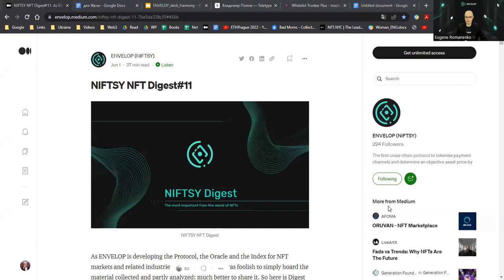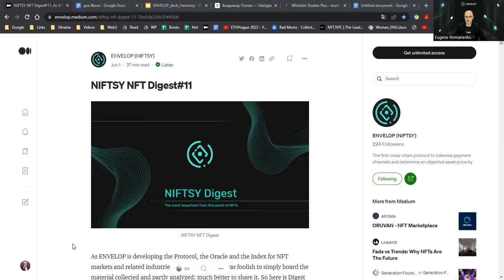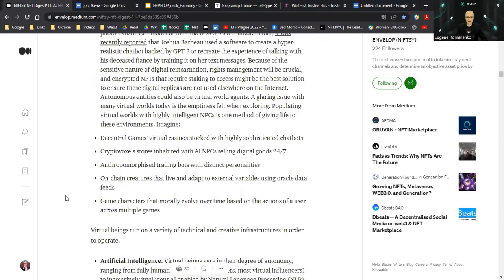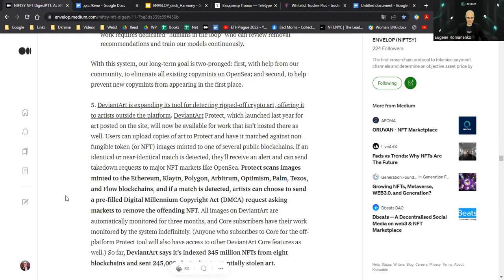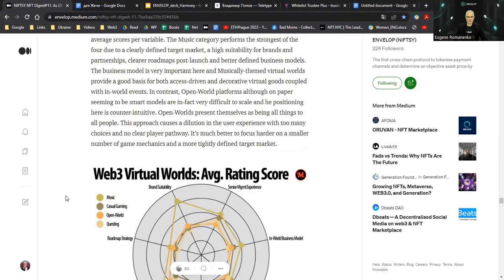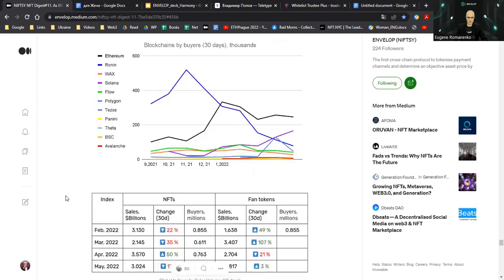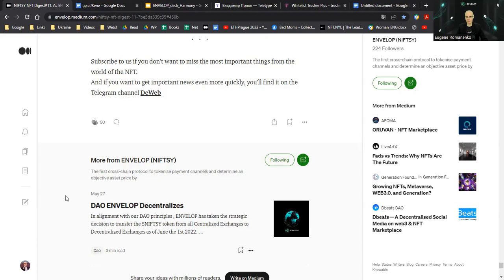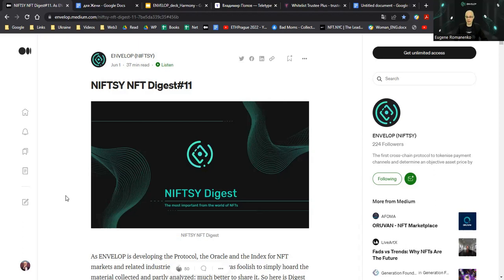The most important from the world of NFTs in May 2022. NIFTSY Digest #11 Review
ENVELOP (NIFTSY) is a cross-chain protocol that allows NFTs to be utilized as storage for cryptocurrencies or other NFTs. Creators can also customize NFTs with unique settings such as royalties, temporary time locks on deposited assets, and much more. Supported by Binance, Rarible and Polygon.